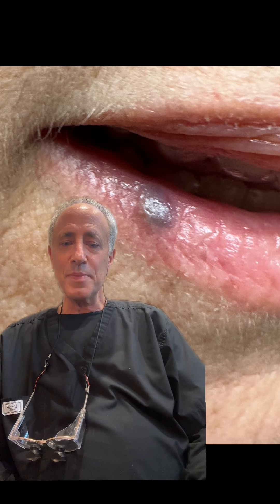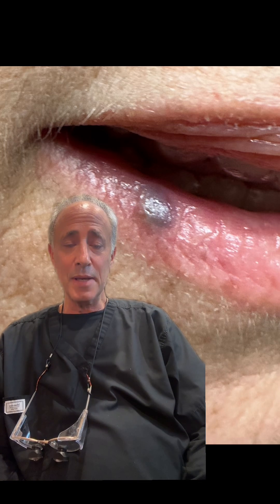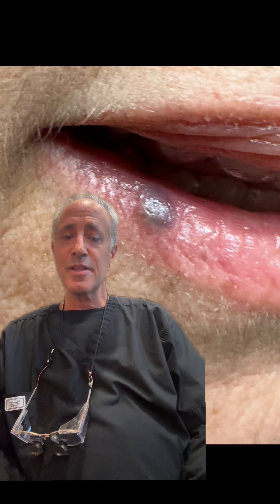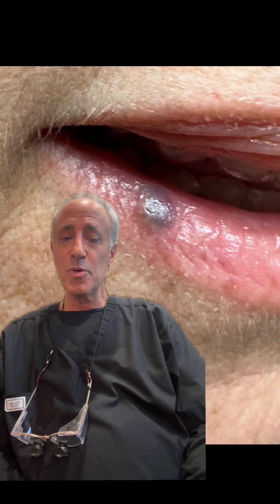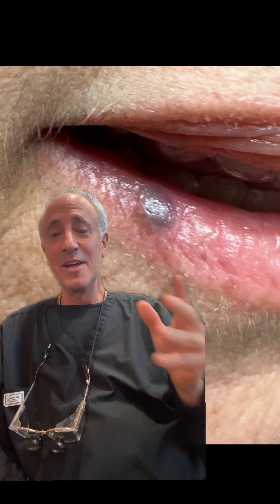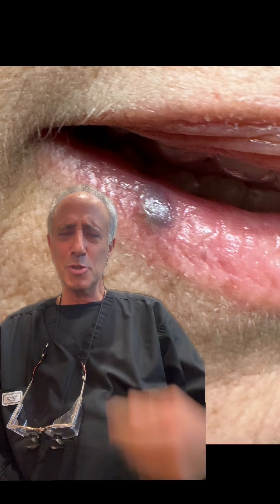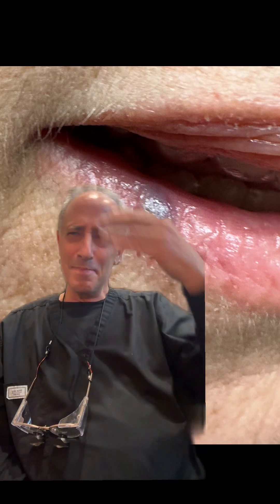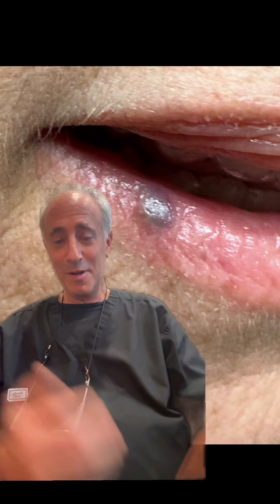Venous Lake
Dr. Chasin explains the effectiveness of using the V Beam and Gentle YAG laser to tackle Venous Lakes. These lasers target the blood vessels, reducing the appearance of these spots effectively. And hey, rumor has it that he once removed his mom’s venous lake without her permission – talk about a surprising family intervention! 😄